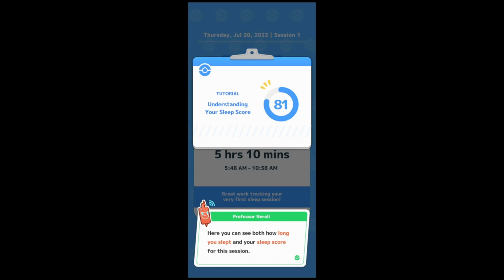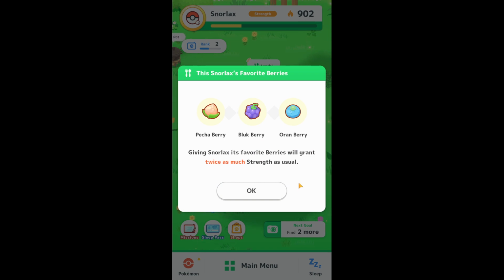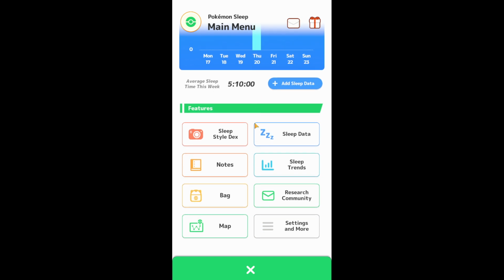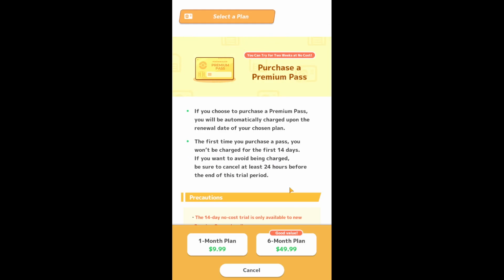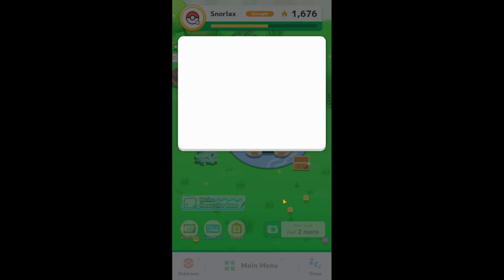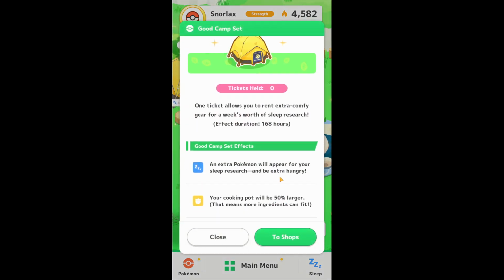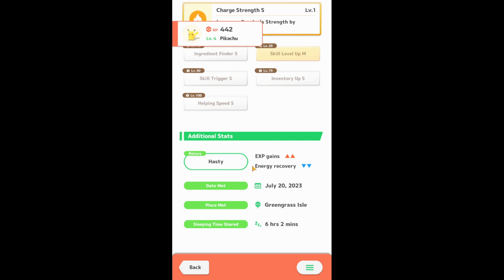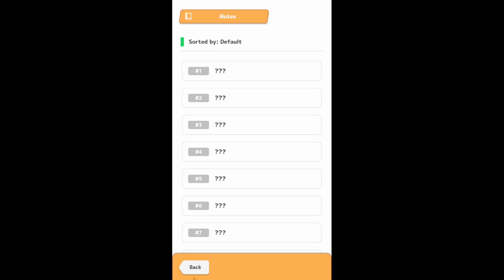Pokemon Sleep - Honest Review Tips Tricks and more!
Track your sleep at night, study Pokémon sleep styles the next morning, and raise up Snorlax nice and big during the day! The more sleep you get, the bigger Snorlax becomes, the more Pokémon you’ll be able to meet, and the more sleep styles you’ll be able to discover.